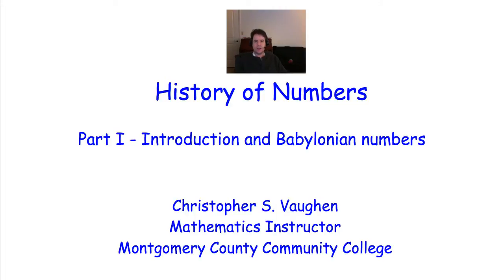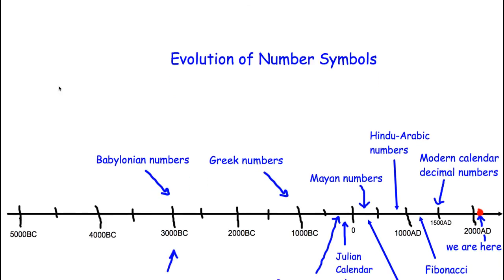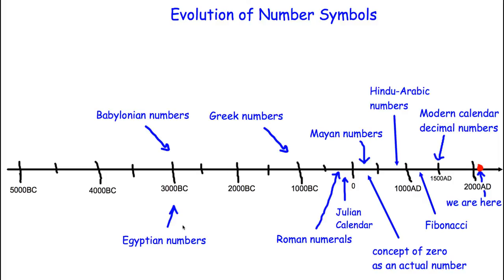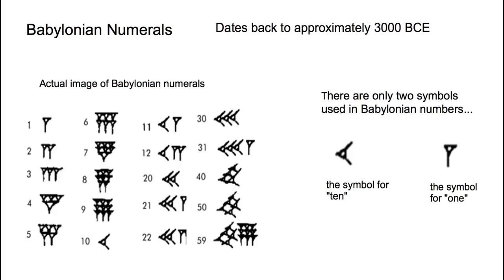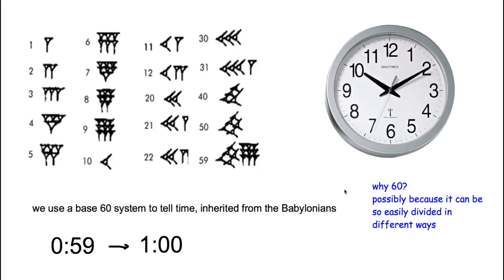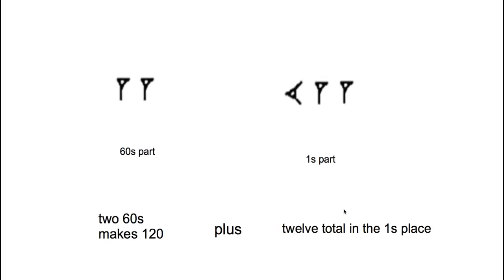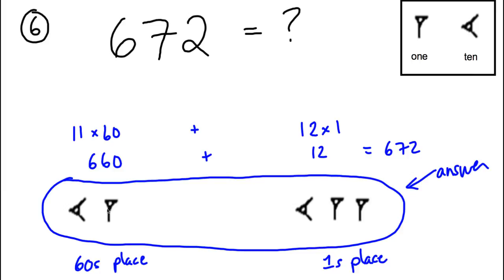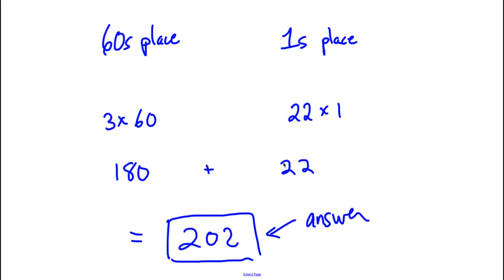ancient babylonian numbers